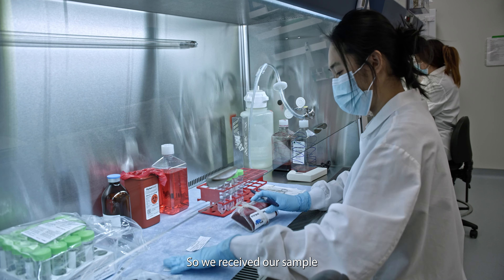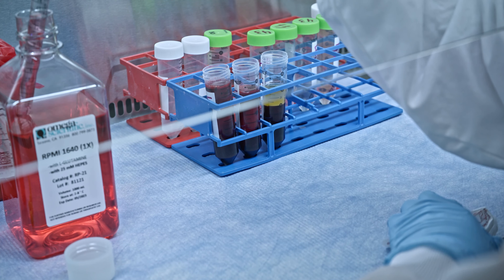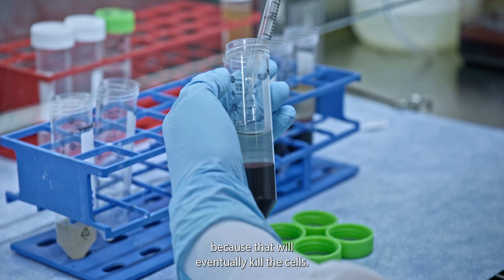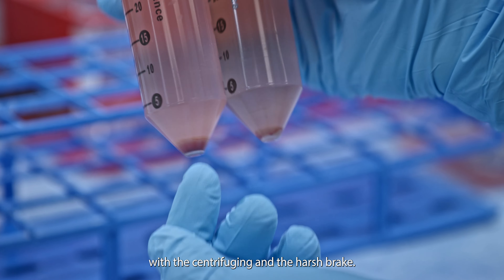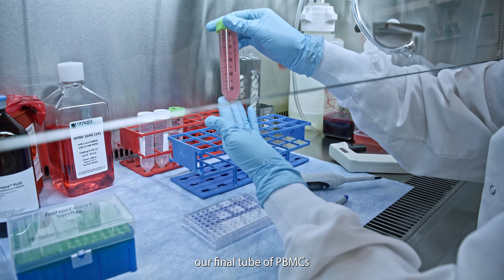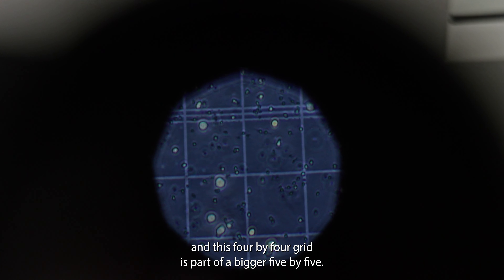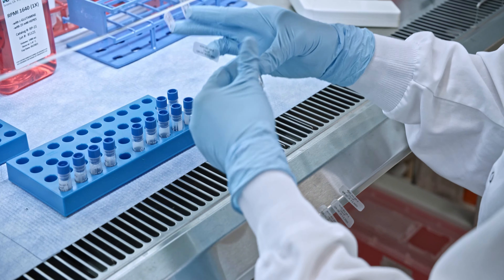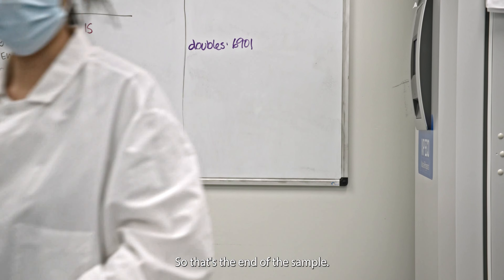How clinical laboratory technicians process blood donations for scientific research at LJI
While working on the cover story for our Spring 2022 Immune Matters Magazine, we had a chance to film Quinn Bui, Clinical Laboratory Processing Technician at La Jolla Institute for Immunology (LJI). Quinn walked us through how blood donations are processed for scientific research. This video begins right as the blood has been received from the donor and ends with the processed blood being tucked away in the -80 freezer.

In 2020 alone, nearly half of the studies published by LJI researchers relied on human blood samples. Through blood, they witnessed the immune system’s battle against SARS-CoV-2 and the power of COVID-19 vaccines. Through blood, they tracked responses to yellow fever and dengue virus. They even uncovered potential drivers of heart disease.

Blood has many ingredients, and most LJI scientists aren’t interested in the red stuff. Immunologists here focus on white blood cells, also called leukocytes, which include T cells, B cells, macrophages, and other key immune cells. Find these leukocytes, and you’ll uncover clues to how immune cells do their jobs.